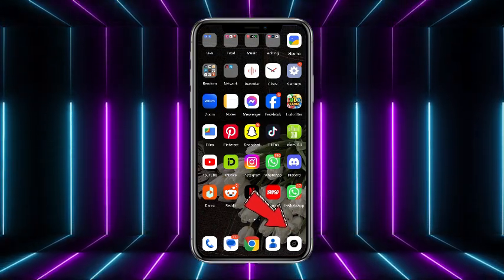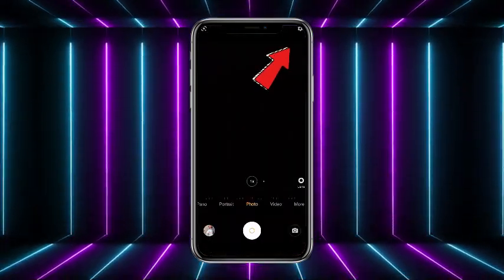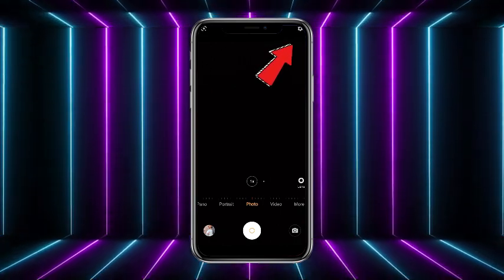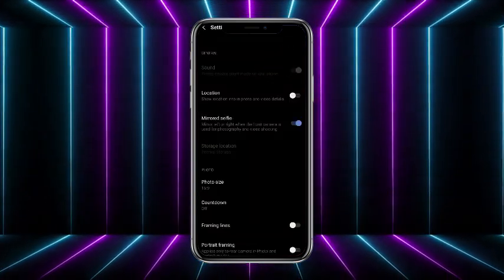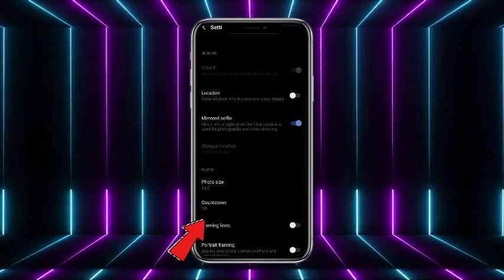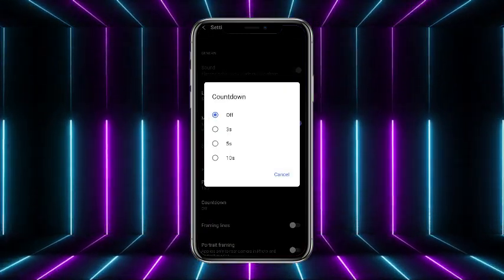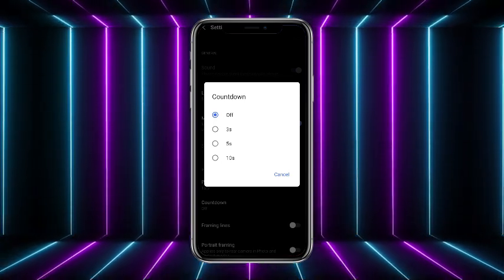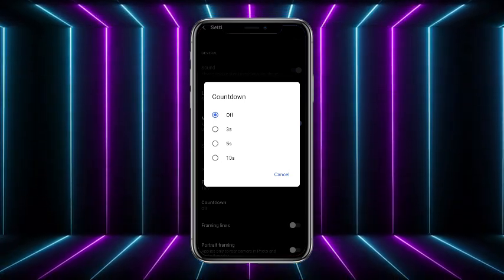How To Set Timer On Android Camera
In this video we will teach you "How To Set Timer On Android Camera"

You can also search this video via:

- How To Add Timer On Android Camera
- How To Turn on Timer On Android Camera